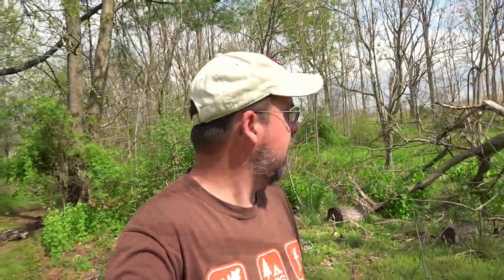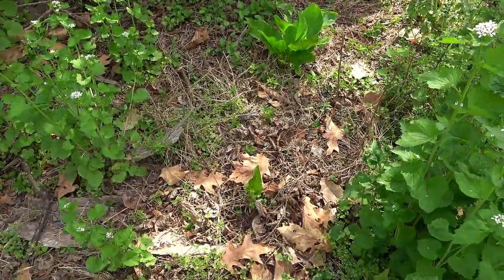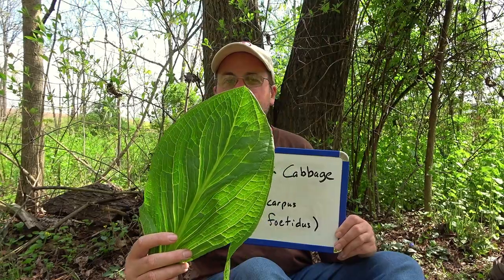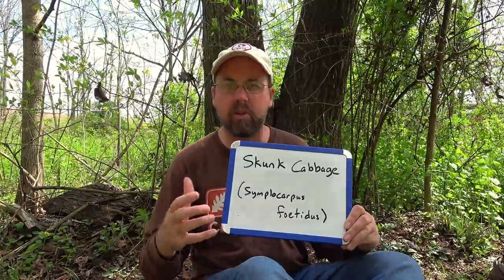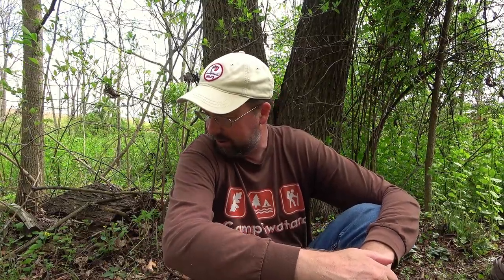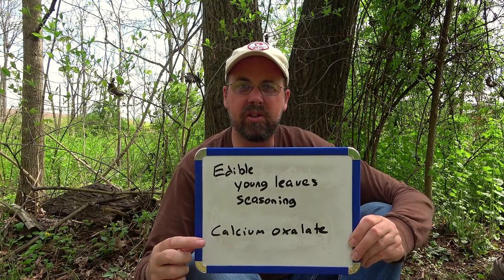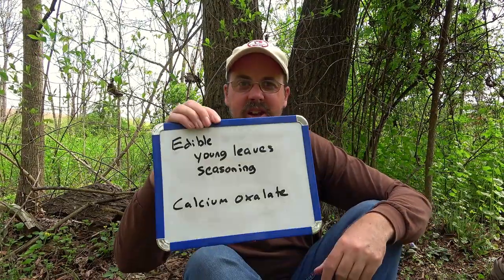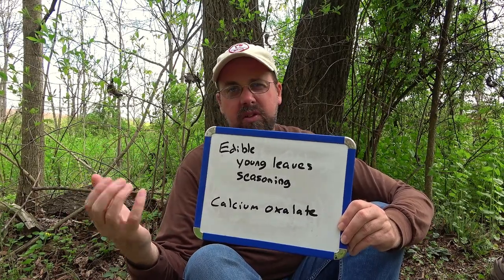Skunk Cabbage ~ Edible & Medicinal Plants of Pennsylvania